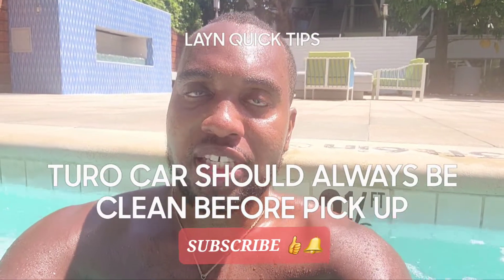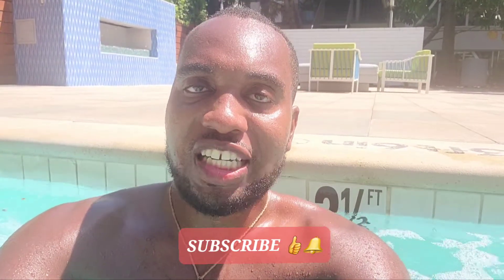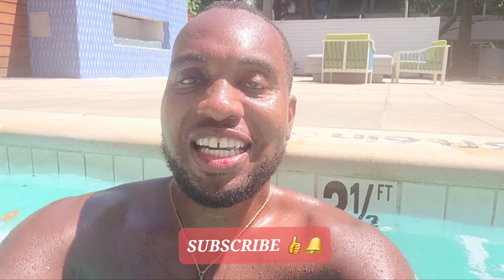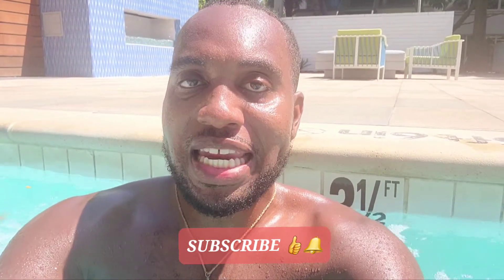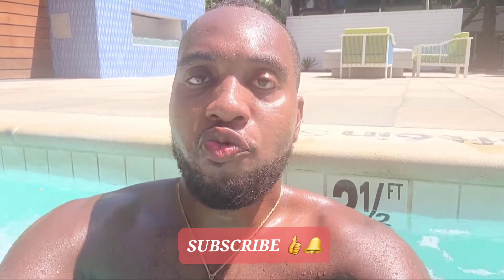Turo Car Should Always Be Clean Before Pick Up 🧼